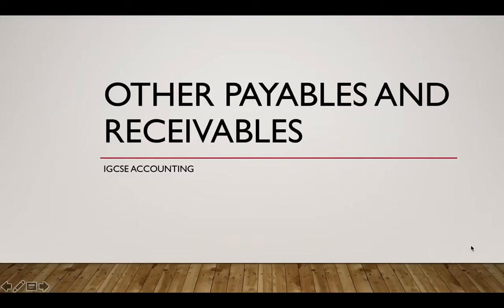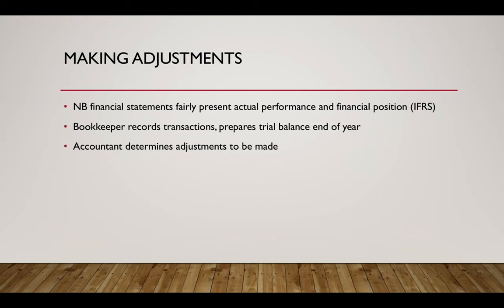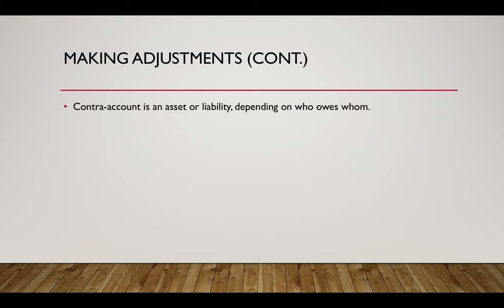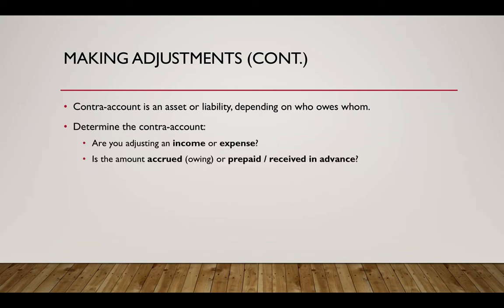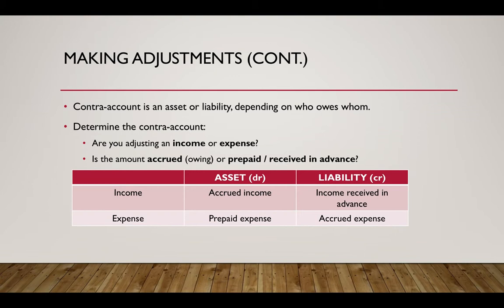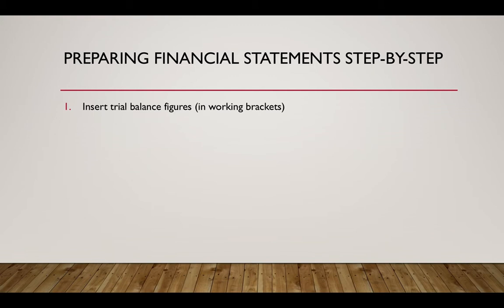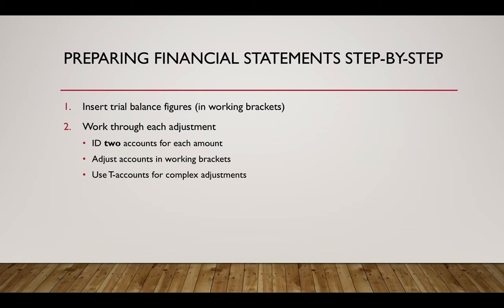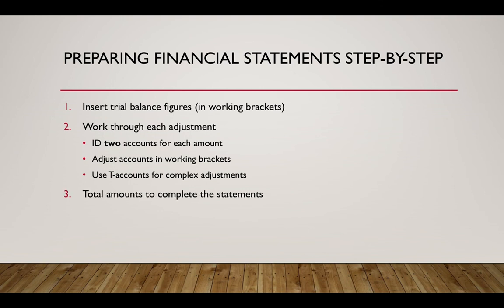IGCSE Acc 6.4.3. Other receivables and payables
Accruals are introduced with a step-by-step methodology for completing financial statements from a trial balance with given adjustments.